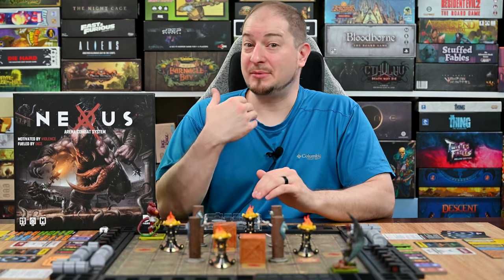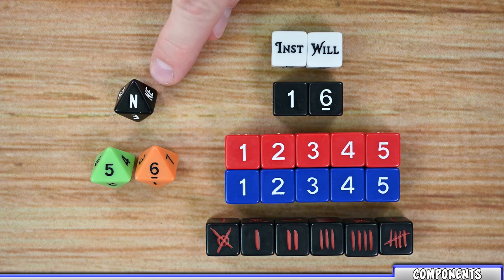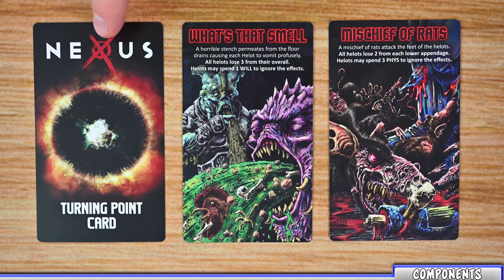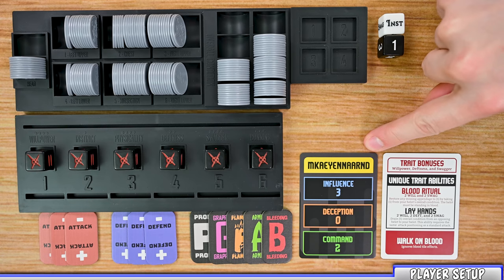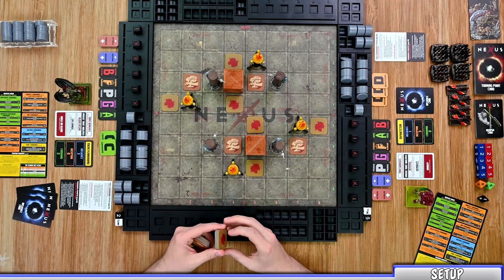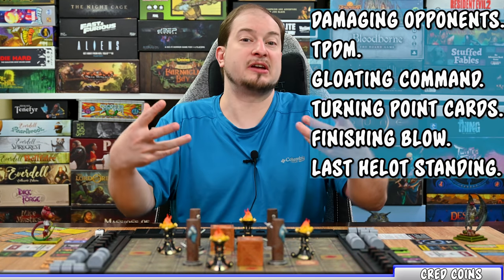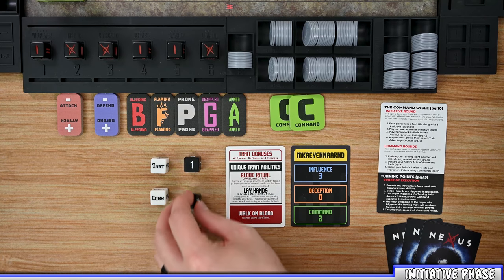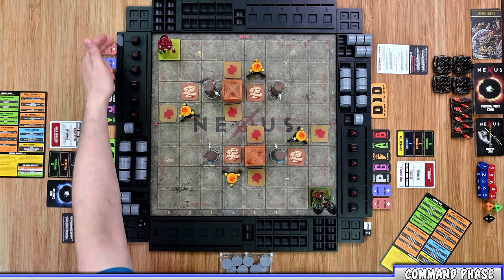Learn to Play: Nexus Arena Combat System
In the far future, humanity has expanded to the stars, and with it, the Nexus Arena. A brutal and unforgiving place where genetically engineered warriors fight to the death for the entertainment of the masses. More than just a place for entertainment. It is also a place where the powerful and influential come to settle their scores. You, as a fight promoter who needs to put on the best show possible, have now been caught in the middle of it all.

Recruit fighters from all walks of life, each with their own unique abilities and motivations. Train them, equip them, and send them into the arena to fight for their lives. Navigate the treacherous world of the Nexus Arena and rise to the top….Or will you fall victim to the greed and ambition around you?

Join me as I teach you how to play Nexus. We’ll take a look at the components, setup, player turns, commands, hazards, and end game conditions for the game.

Game type:  competitive arena combat
Run time: 60- 90 mins
Number of players: 2- 4 Players
Creator/ Designer: Jason Goike, J. Scott Rumptz
Artists: Helge C. Balzer, Danny Cruz, Dongjun Lu, Chenthooran Nambiarooran,
Stephen Oakley, Michael Rechlin, Lorenz Hideyoshi Ruwwe, Pedro Sena
Publisher: D-Verse Publishing, LLC